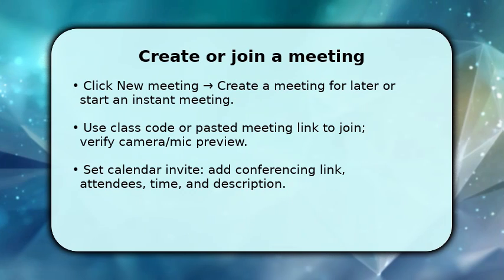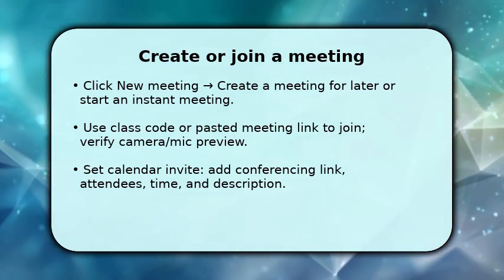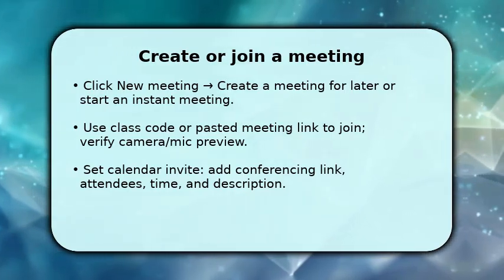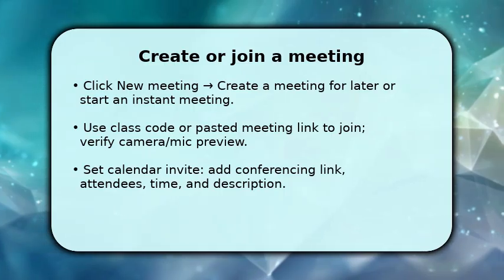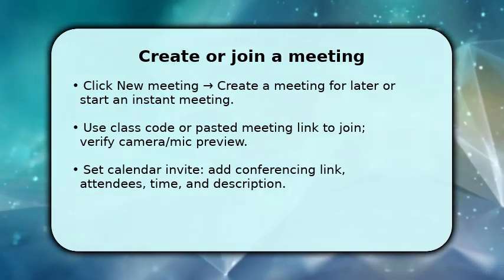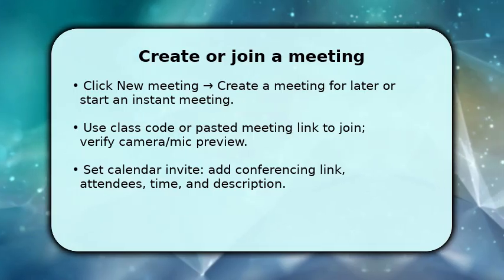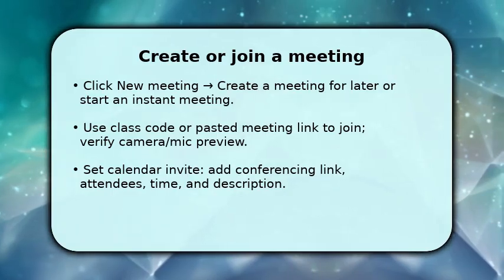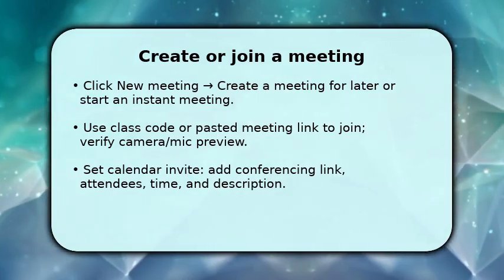How to Make a Google Meet on Your School Computer (updated)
Learn the step-bythy process of setting up Google Meet on your school computer with this updated guide. Perfect for students and educators looking to connect virtually, we cover essential tips from downloading necessary software to troubleshooting common issues.

Google Meet, setup instructions, school computers, video conferencing, virtual meetings,